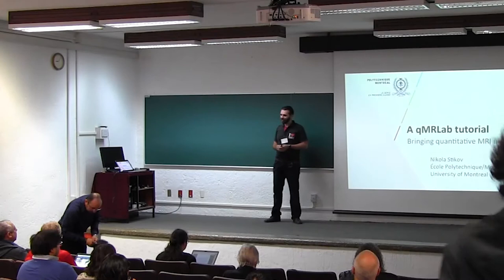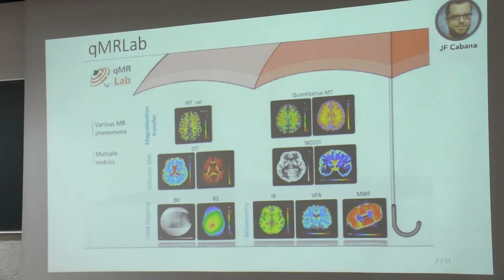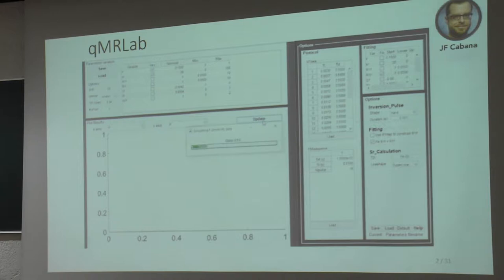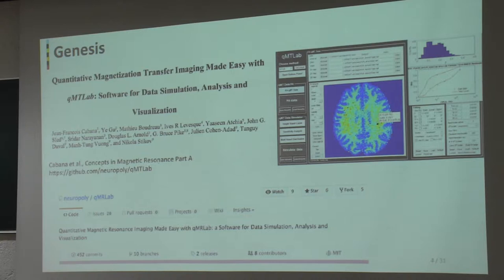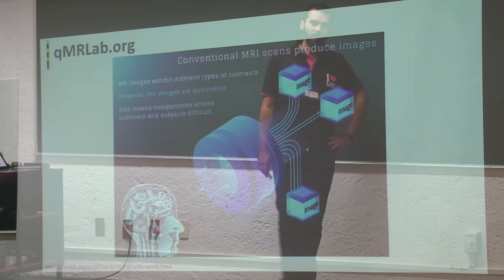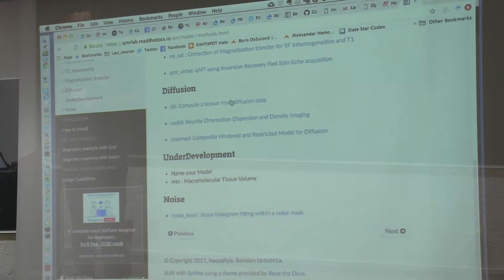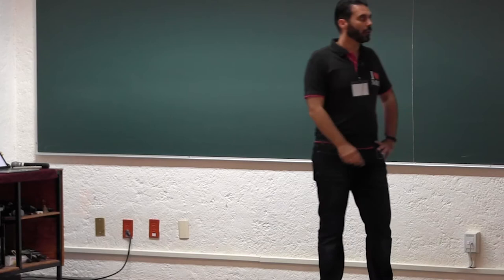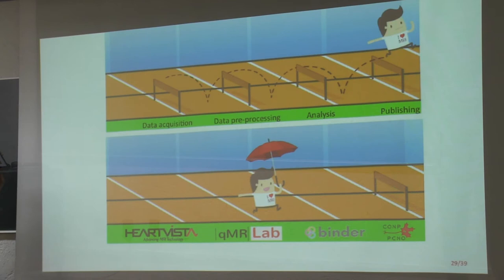Nikola Stikov Ph.D: A qMRLab tutorial: bringing quantitative MRI under one umbrella